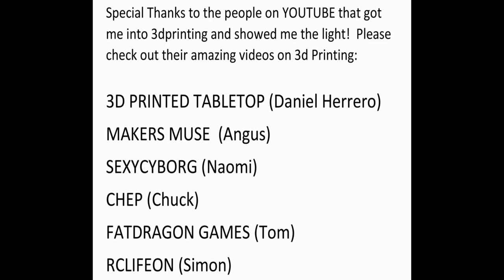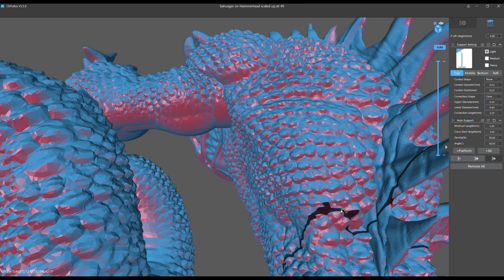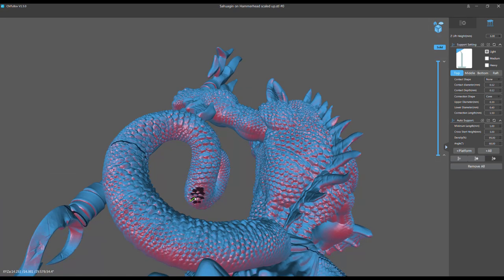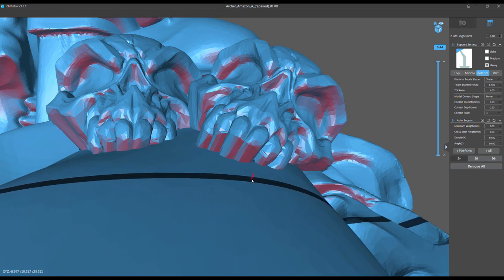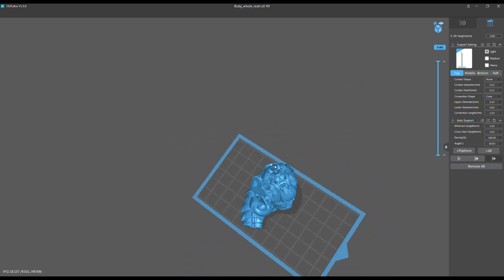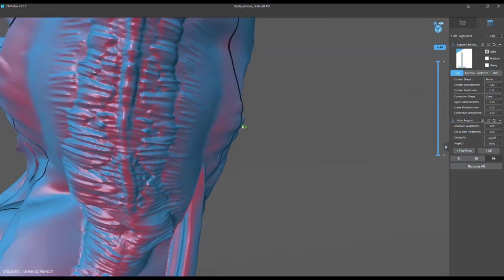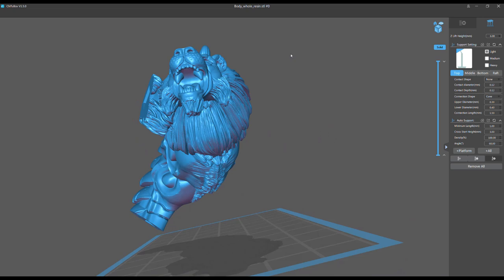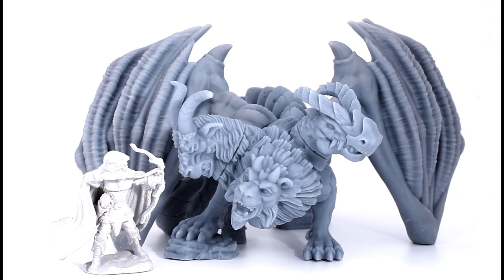3d Sculptors and artists watch to learn how to improve your product and keep customers happy!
Artists, sculpting for 3d printers shouldn't be done like any traditional sculpting, watch this and learn how to improve!  Make better products for your Patrons and see them print your art with better results, retain more patrons and help to get new ones in!